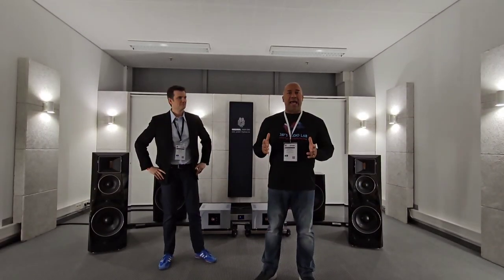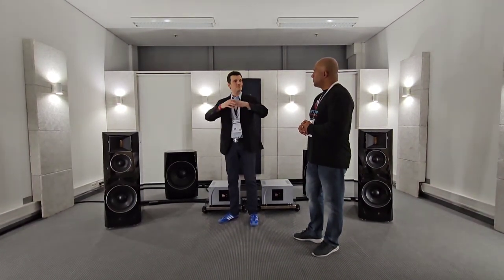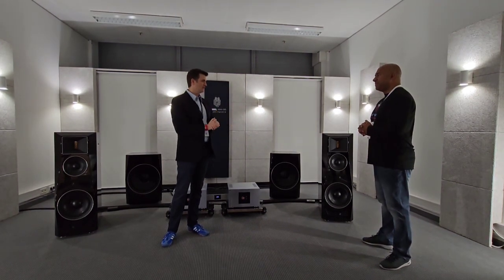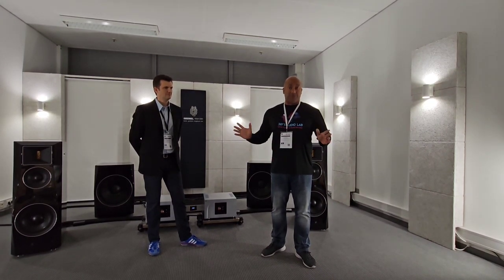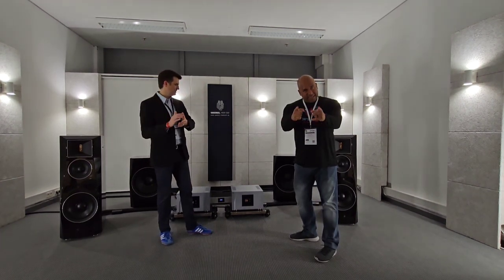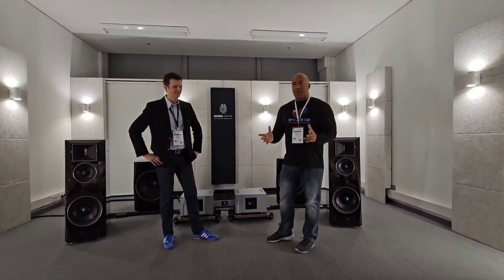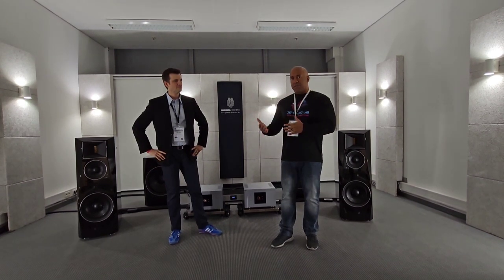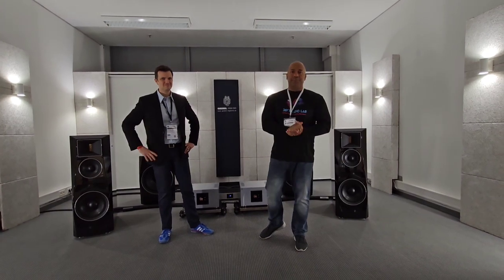INTERVIEW: GOBEL Loudspeakers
Consider becoming a member of my Ultra Hifi Group on my website because I will be sending real time videos via whatssap to my biggest supporters while I am over there!